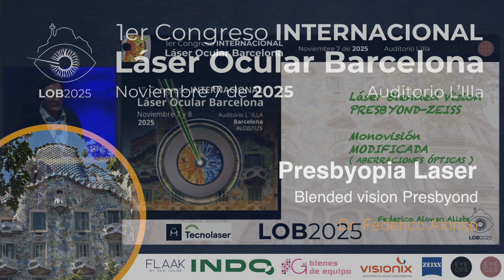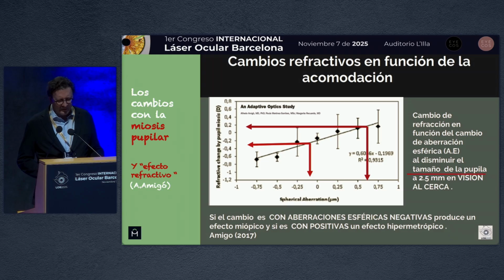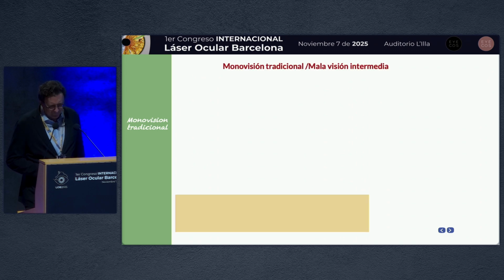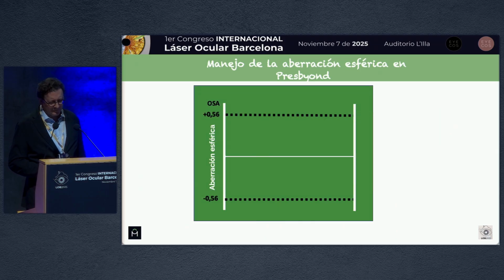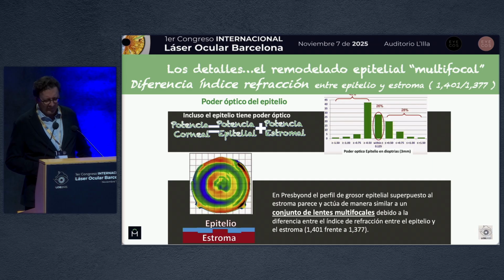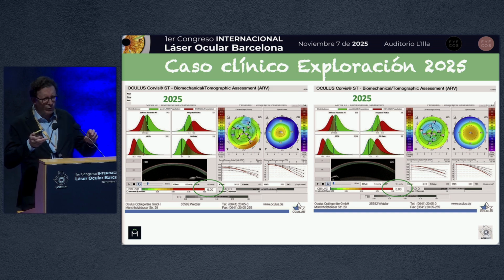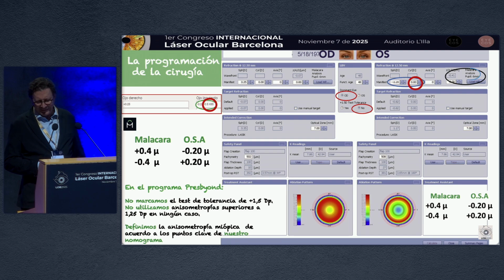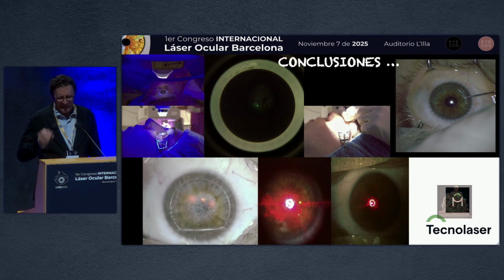02 DR FEDERICO ALONSO Blended vision Presbyond - LOB2025 by Eyecos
Congreso internacional de oftalmología sobre láser ocular, inteligencia artificial, diagnóstico avanzado y estética oculofacial, celebrado en Barcelona (España) los días 7 y 8 de noviembre de 2025 en el Auditori L'Illa.
International Congress of Ophthalmology on Ocular Laser, Artificial Intelligence, Advanced Diagnostics and Oculofacial Aesthetics, held in Barcelona (Spain) on November 7 and 8, 2025 at the Auditori L'Illa.